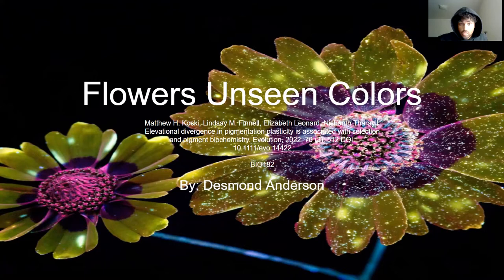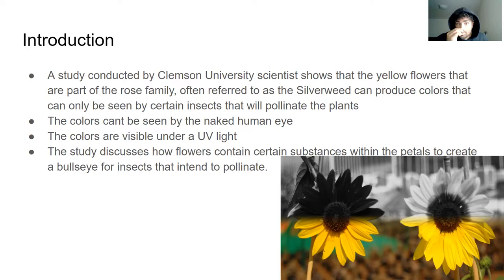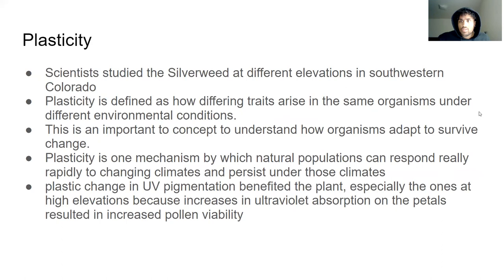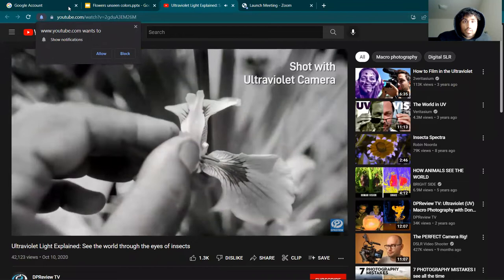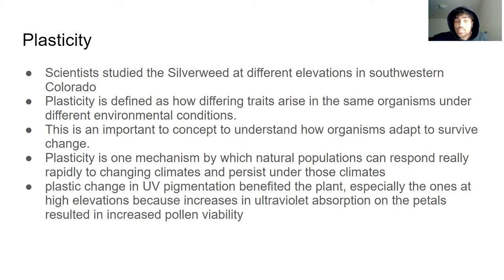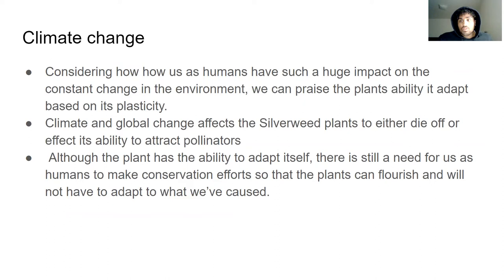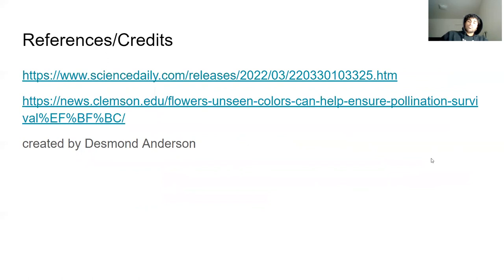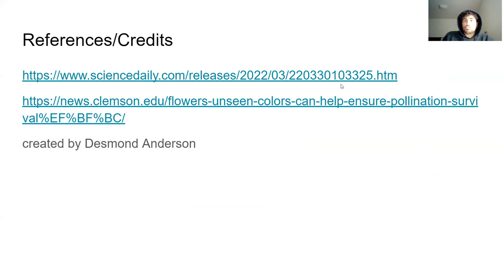Flowers unseen colors